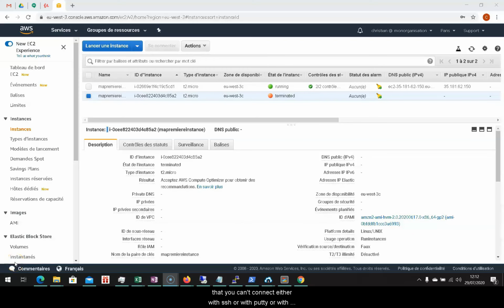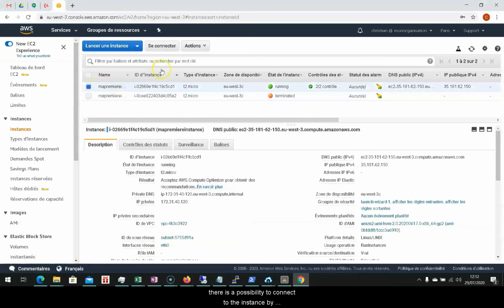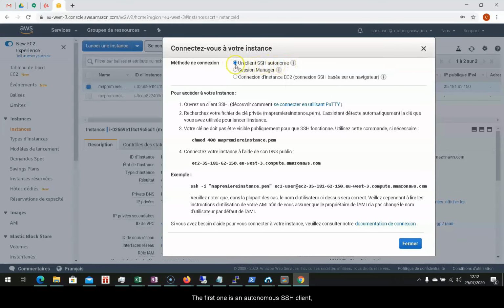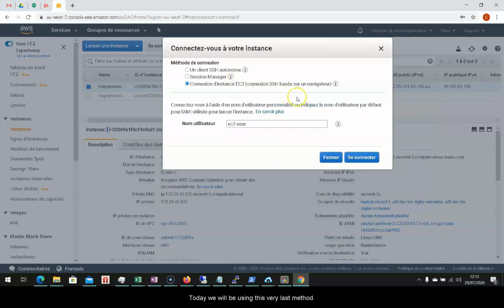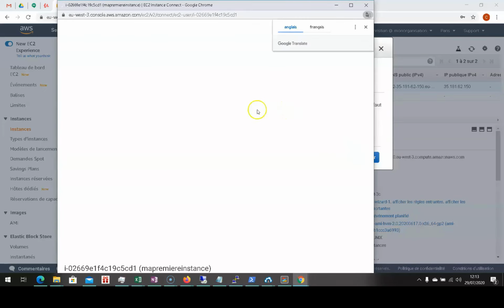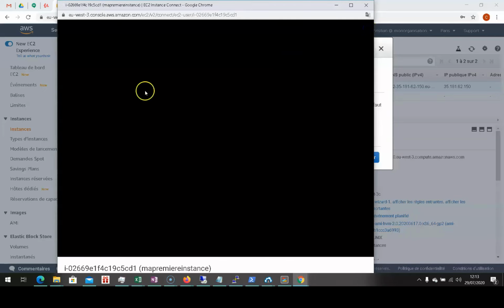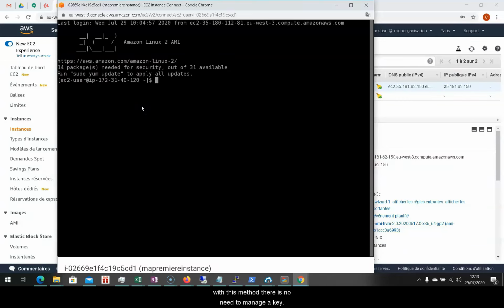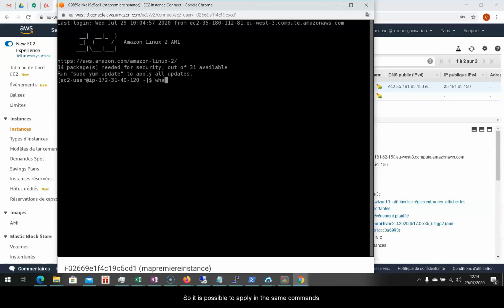Learn 3.20 EC2 Instance connect AWS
In this video, we'll show you how to connect an Amazon AWS instance to an EC2 instance.

If you're new to AWS or want to connect your existing AWS account to an EC2 instance, this video will help you get started! We'll show you how to connect your AWS account to an EC2 instance, and then how to use the instance to run code. By the end of this video, you'll be able to connect your AWS account to an EC2 instance and start running code!
In this video, we'll teach you how to connect your AWS instance to the internet. We'll use 3.20 as an example, but the process is the same for all versions of AWS.Now that your AWS instance is up and running, it's time to connect it to the internet. This is a critical step in setting up your AWS instance, and we'll teach you how to do it in this video. After watching this video, you'll be able to connect your AWS instance to the internet and start using it to power your business!In this video, we'll show you how to connect your AWS instance to the internet using the 3.20 EC2 instance connect tool.This video will help you learn how to connect your AWS instance to the internet using the 3.20 EC2 instance connect tool. This tool is helpful if you're new to AWS or if you need to update your instance's connectivity information. After watching this video, you'll be able to connect your AWS instance to the internet using the 3.20 EC2 instance connect tool! 🔗 Tous nos cours gratuits